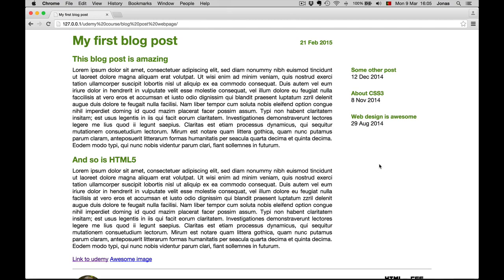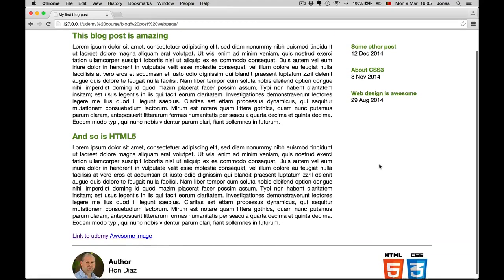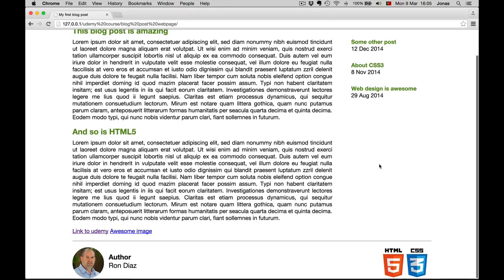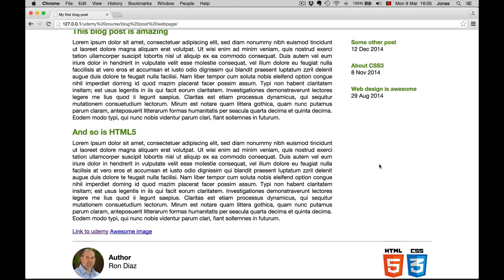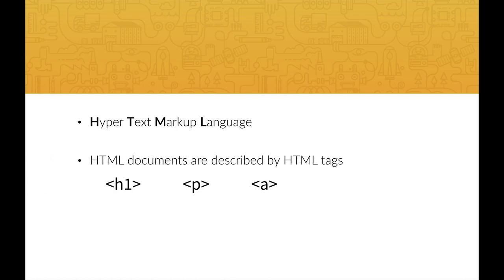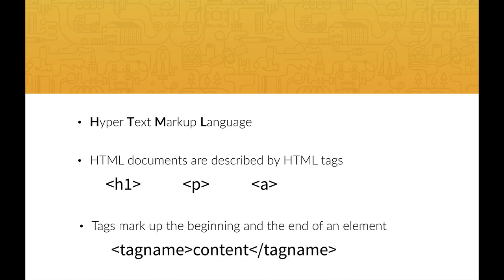3 What is HTML